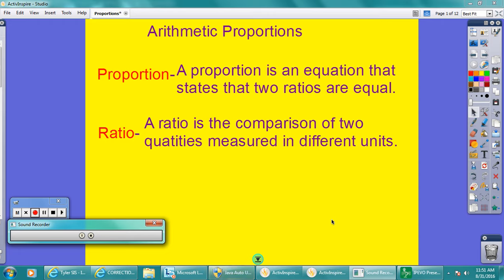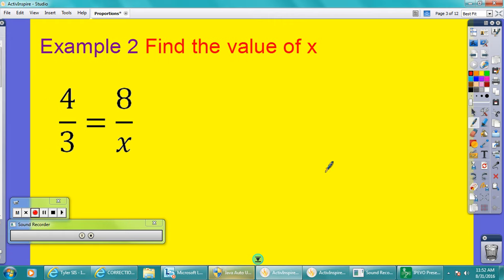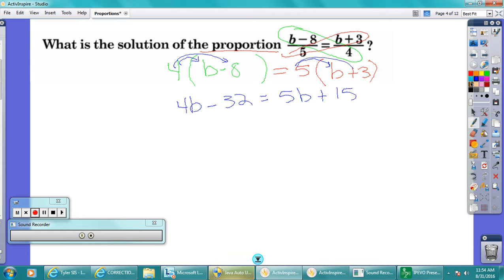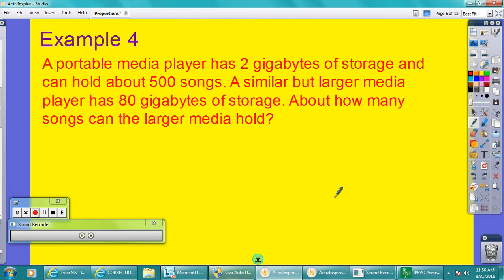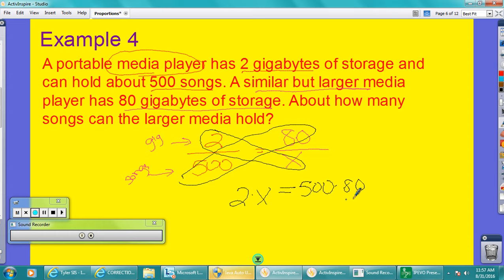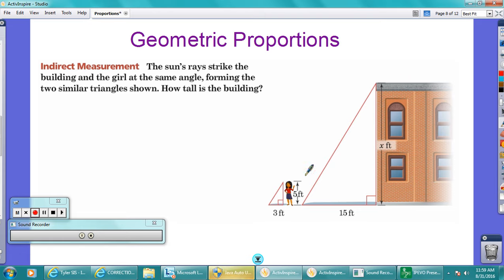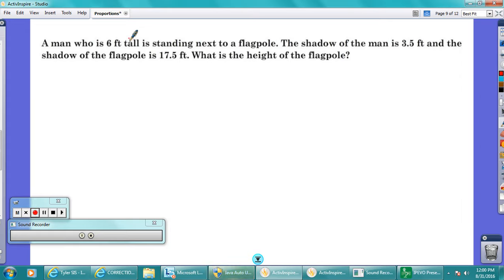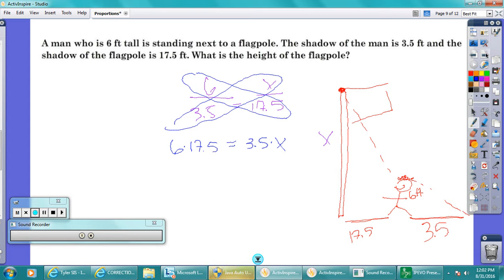Algebraic and Geometric Proportions